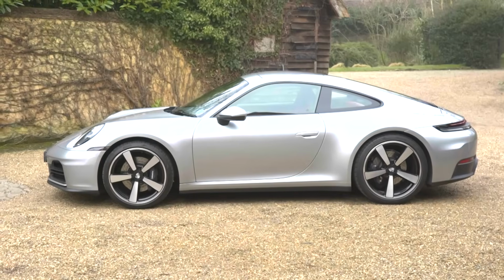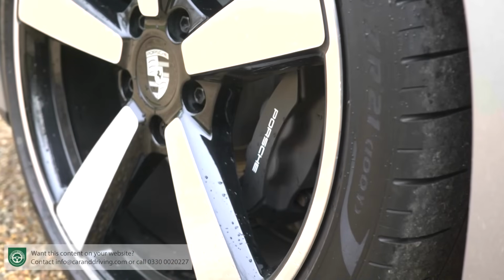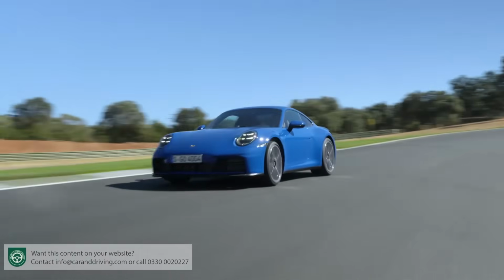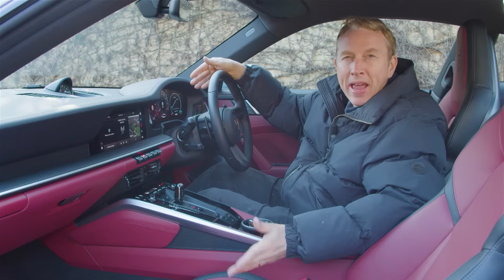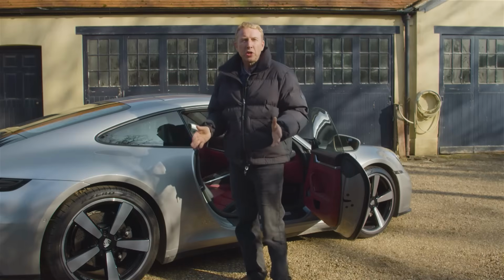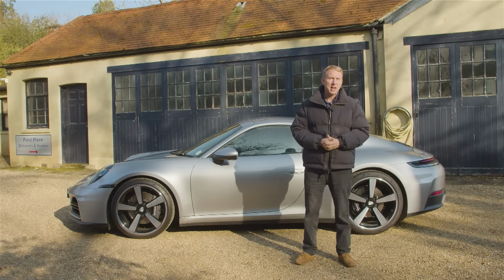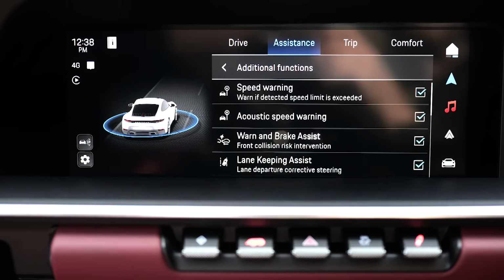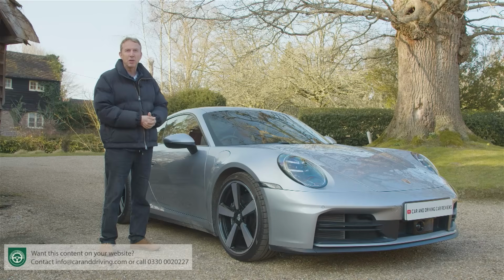Should You Buy the 2025 Porsche 911 Carrera? Here’s the Verdict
Jonathan Crouch writes an in-depth porsche 911 Carrera 2025 Review.

A base Porsche 911 Carrera is probably all the sportscar you'll ever need, especially in this updated form. Jonathan Crouch drives it.

Porsche has subtly updated its entry-level 911, the Carrera. The flat six engine lacks the T-Hybrid tech you pay more for on the GTS model, but it now develops more power - 394PS - and has bigger brakes and rear-wheel steering. Plus you get a lightly evolved exterior look and a more digitalised cabin.

Porsche doesn't need to fundamentally change the 911 formula. But it does need to finesse it in the face of growing competition from increasingly desirable high performance alternatives from Mercedes, Maserati and Aston Martin. In short, it does need this rejuvenated version of the 992-era model, available as ever in Coupe and Cabriolet forms, with most sales based on Carrera-series variants like this one.

If this is the type of vehicle you are interested in, we recommend also viewing our review on the Porsche 911 2019 linked

Overview 00:00
Background 00:35
Driving Experience 02:58
Design and Build 12:24
Market and Model Range 26:17
Cost of Ownership 35:28
Summary 38:10